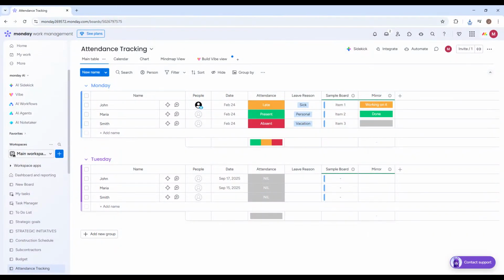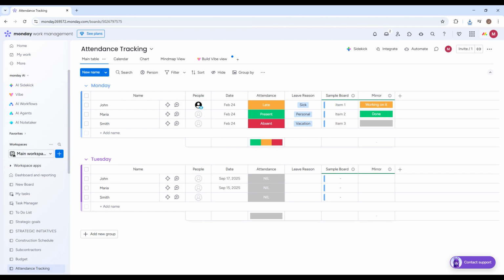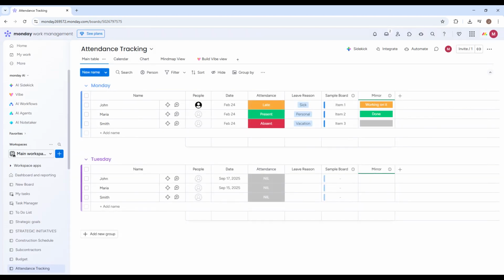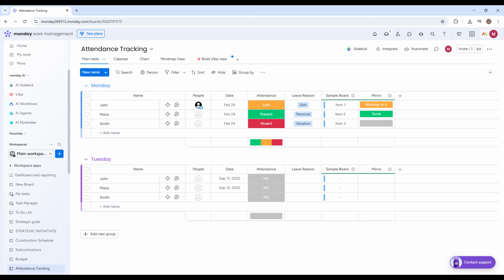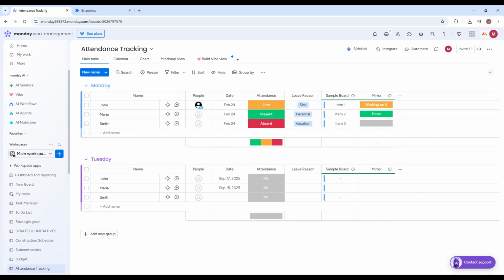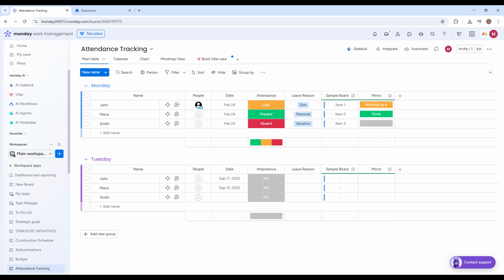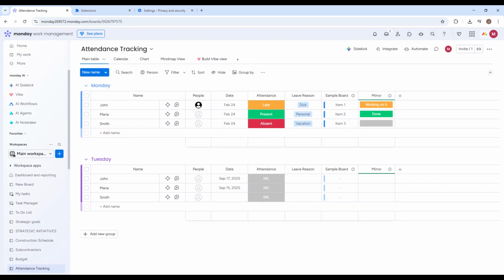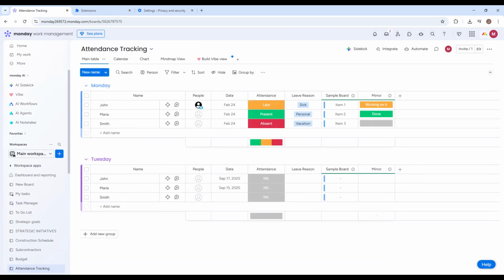Fix Monday.com Internal Server Error (2026 Easy Guide)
Learn how to fix monday.com internal server error and API error 500 with simple troubleshooting steps.
Follow along to refresh, clear cache, disable extensions, and get monday.com working again.

Timestamps
0:00 Introduction and what the error means
0:22 Refresh the page and wait a few minutes
0:39 Sign out and sign back in
0:55 Turn off VPN or proxy and refresh
1:12 Switch networks and test again
1:29 Clear browser cache and cookies
1:55 Disable extensions and ad blockers
2:20 What to do if the issue still continues
2:38 Quick recap and outro